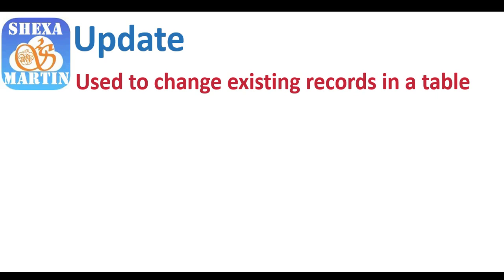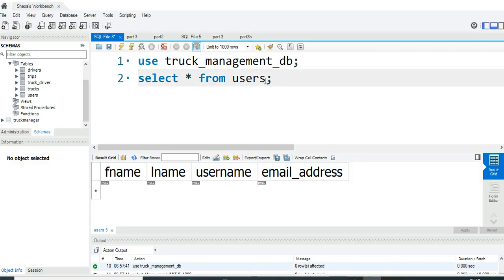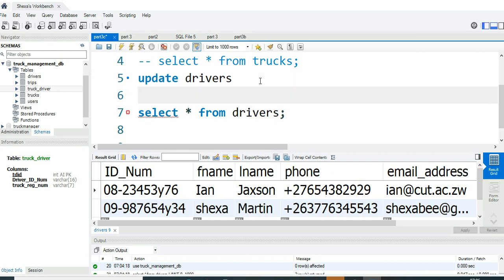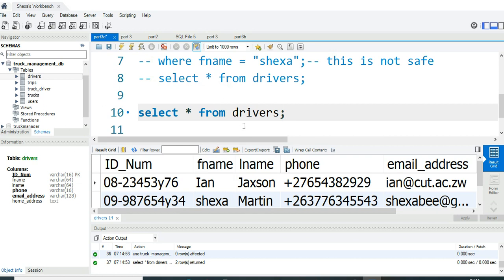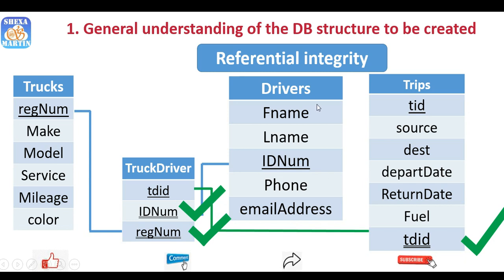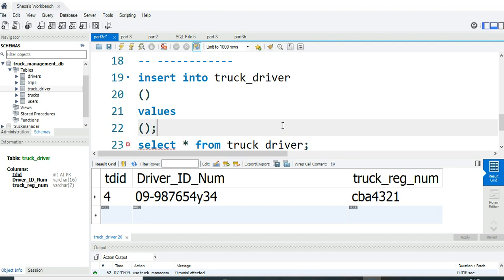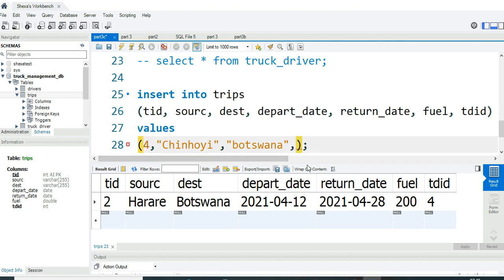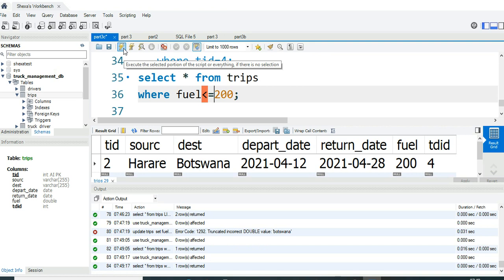MySQL Update command (query) part 3c